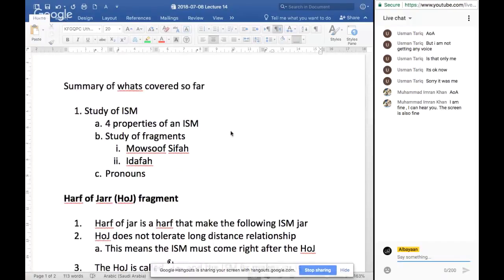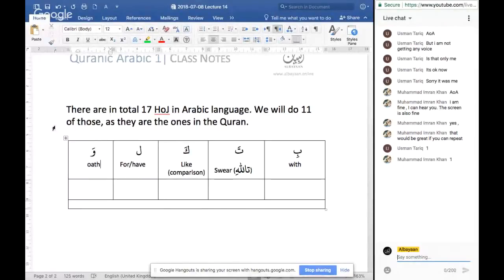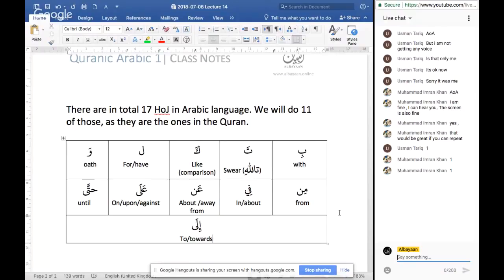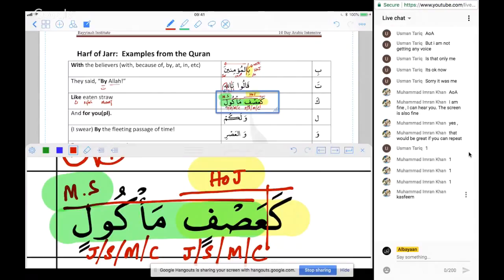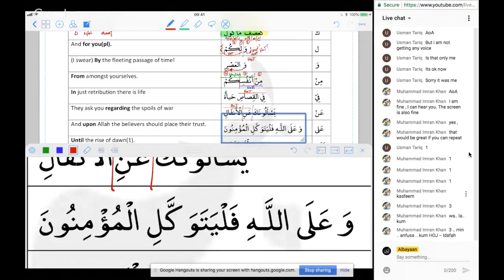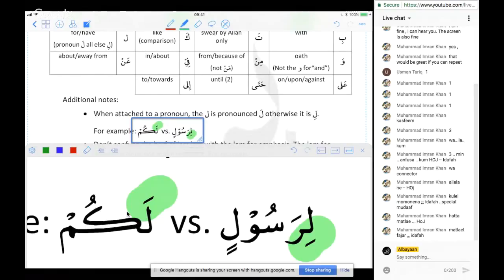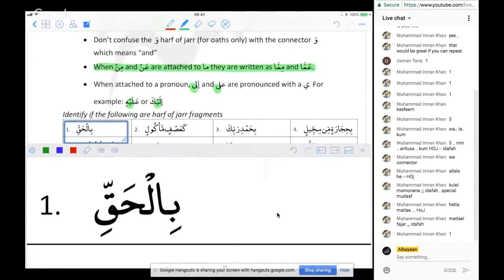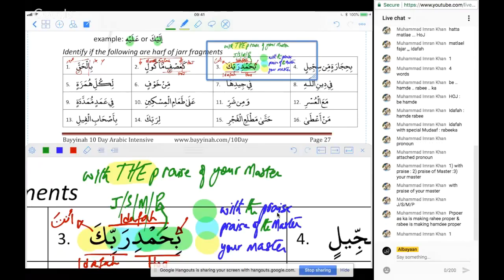Albayaan | Quranic Arabic 1 | Lecture 14 | Harf of Jar Fragment